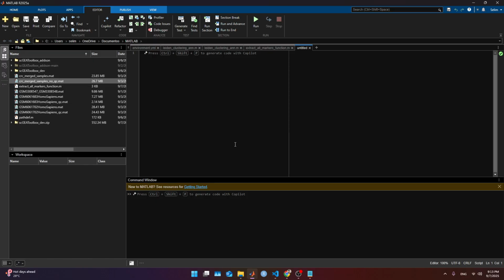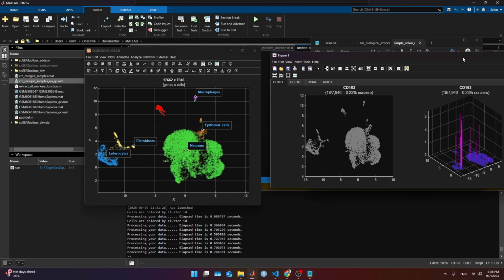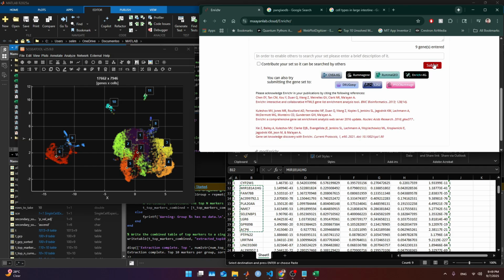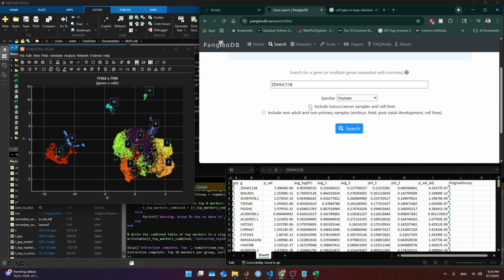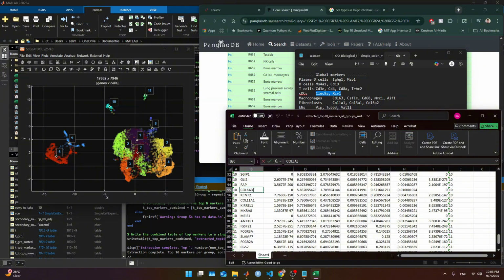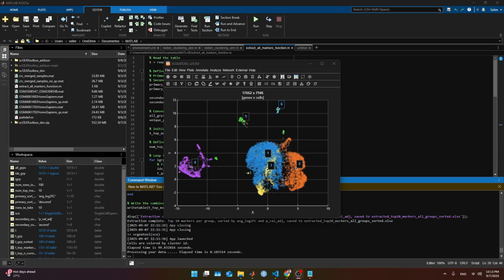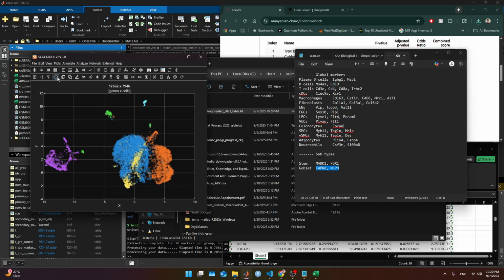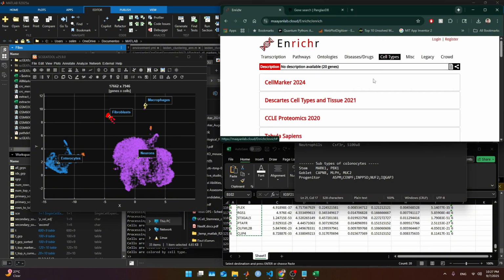Single-cell RNA sequencing tutorial set - tutorial cell type gene markers 07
Unveiling Cell Identity: A Single-Cell RNA Sequencing Journey 🧬

Join me as we dive deep into single-cell RNA sequencing (scRNA-seq) data to unlock the secrets of cellular identity! In this video, we'll explore a fascinating UMAP visualization, where we can see which cells are expressing specific genes. We'll be using MATLAB and the powerful scGEAToolbox to perform this analysis.

Using differentially expressed markers, we'll identify potential gene markers for our current study's samples and refine our cell type annotation. I'll walk you through the process of analyzing gene markers from different cell clusters to correctly assign cell types. While we focus on a refined cell type annotation in this video, we'll leave sub-annotations and assigning non-default cell types for the next one. This video is all about building a solid foundation, showing how to utilize custom gene markers and techniques for accurate cell type assignment!